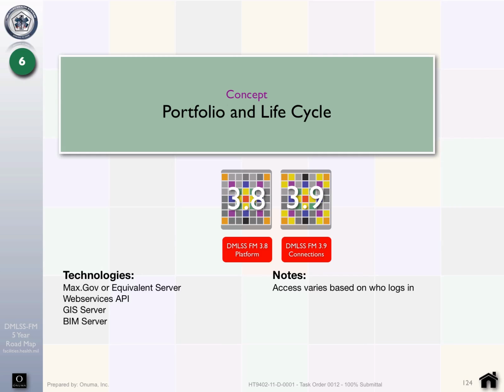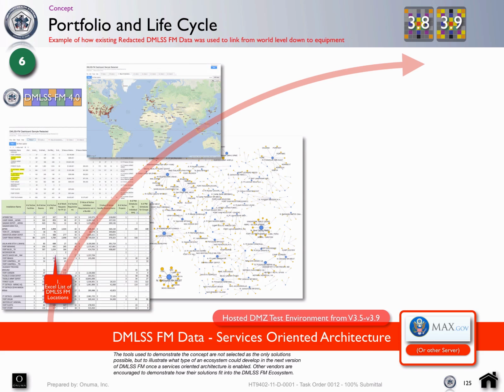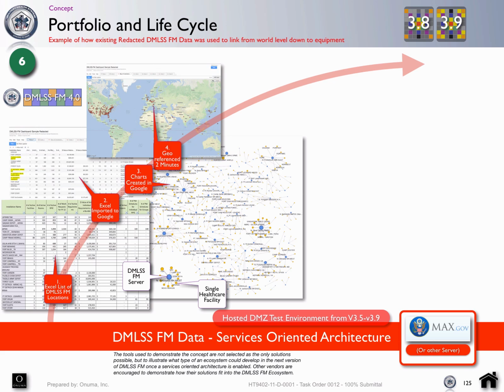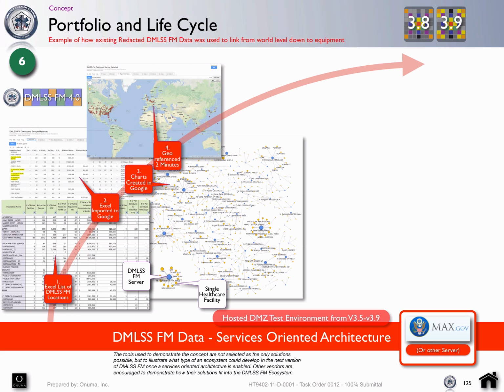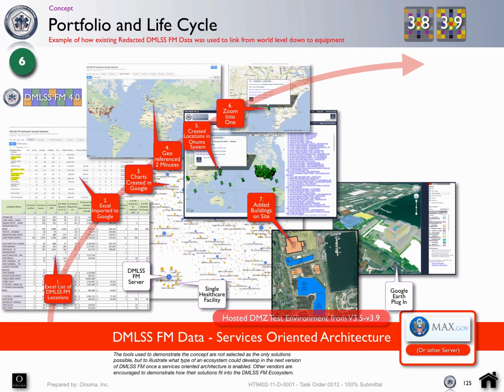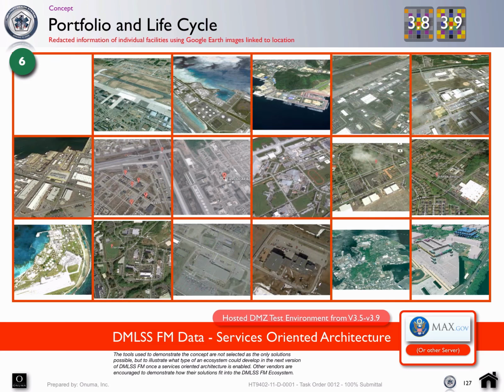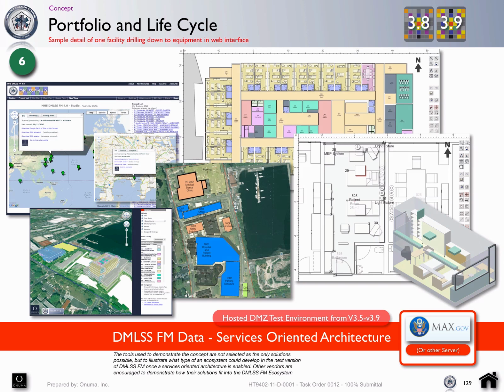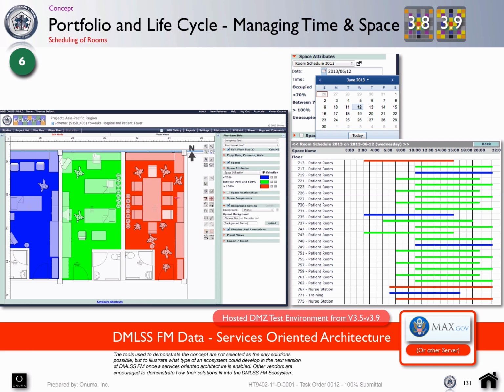C - 06 DMLSS FM - Portfolio and Life Cycle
DMLSS FM Road Map project for the Department of Defense, Military Health System. Presentation by Kimon Onuma.